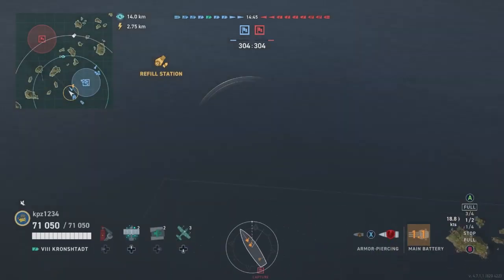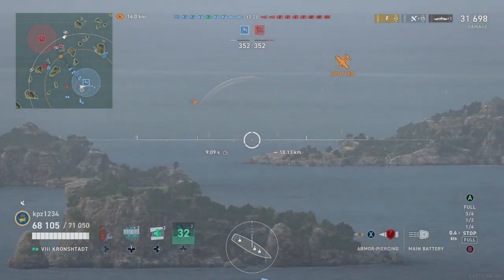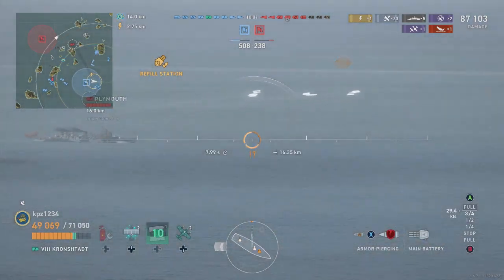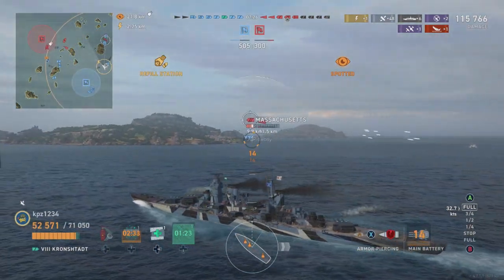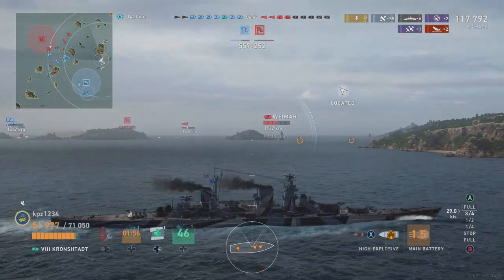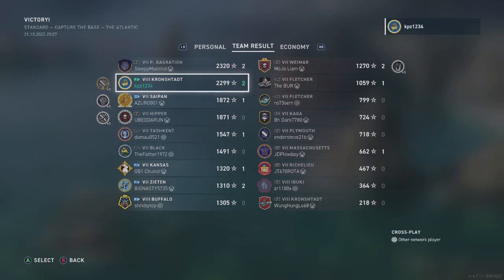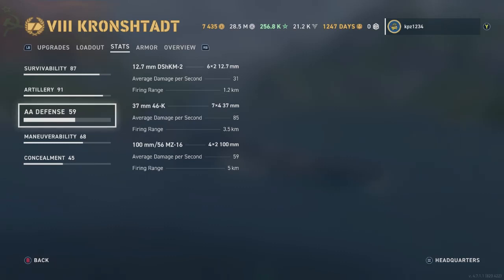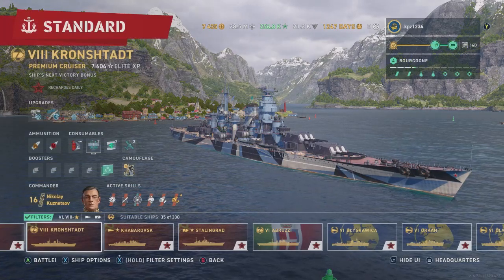Campaign Ship Kronshtadt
Slightly above average gameplay review of the Soviet Tier VIII Cruiser Kronshtadt in World of Warships Legends.